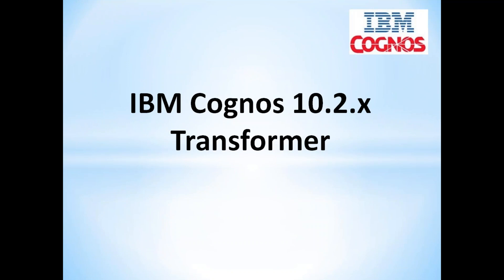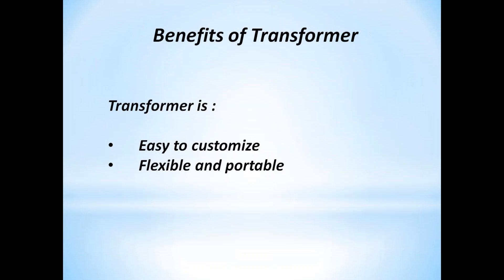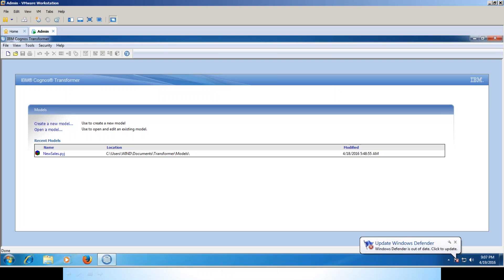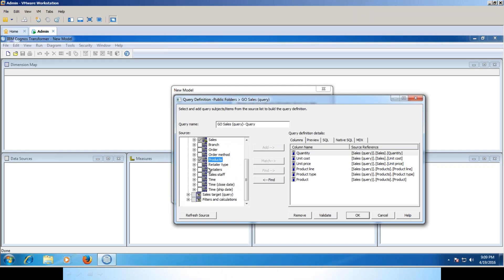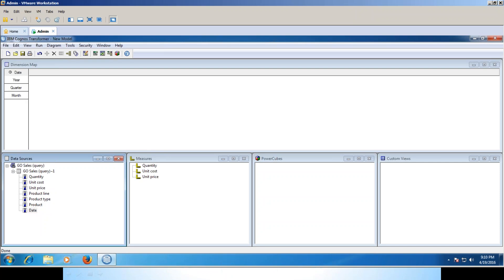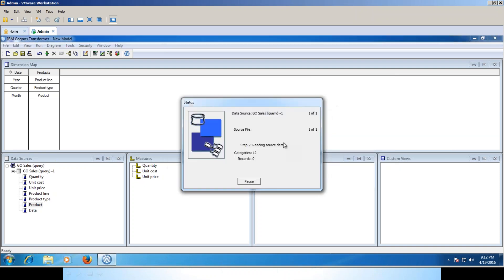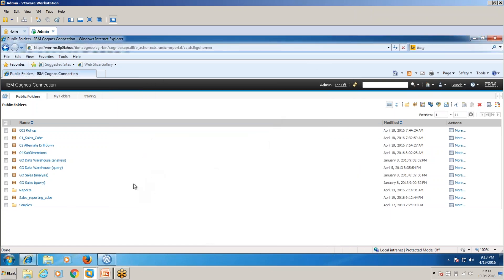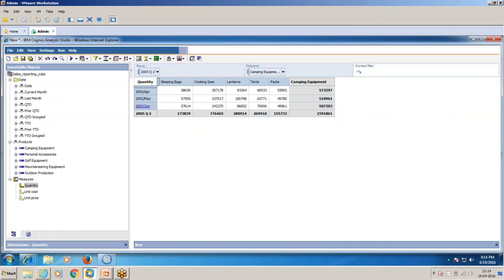Cognos Demo Transformers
We at V-Peracto provide the best cognos online transformer tutorial to the students to make them learn entirely about components like data sources, time dimensions, customer dimensions, product dimension under dimensional structure, cube building basics, multiple data sources, defining of measures, drill through in Cognos and application development process definition. Thus in our cognos transformer online training we teach on the concepts of OLAP Modeling by the use of transformers to the developers so that the users find it easy to analyze the data and understand the product functionality thoroughly.